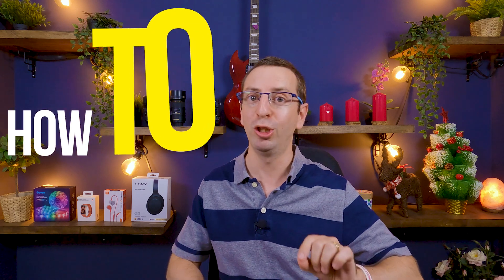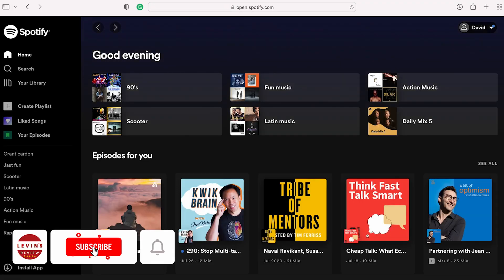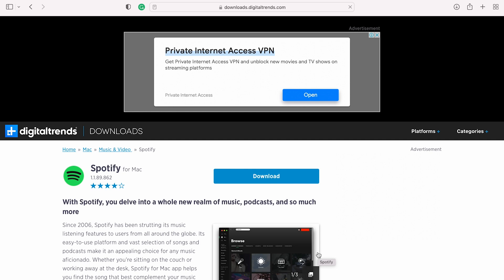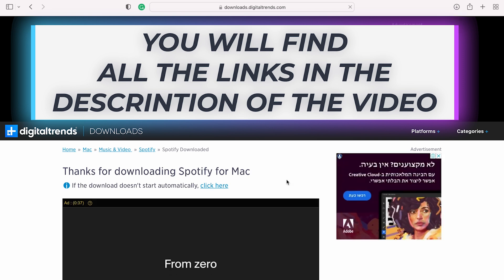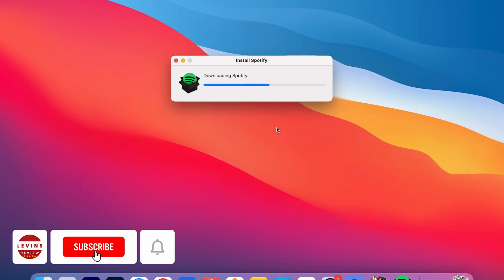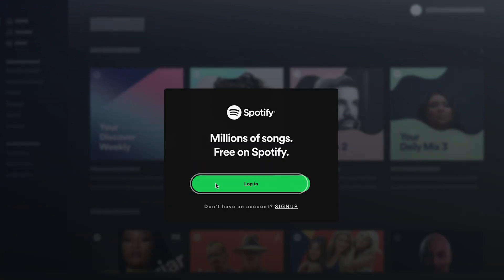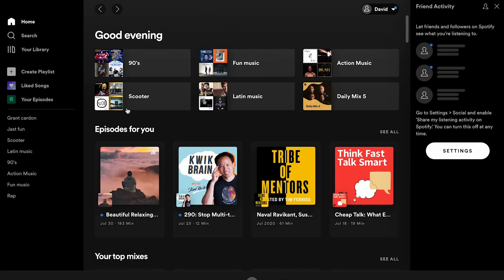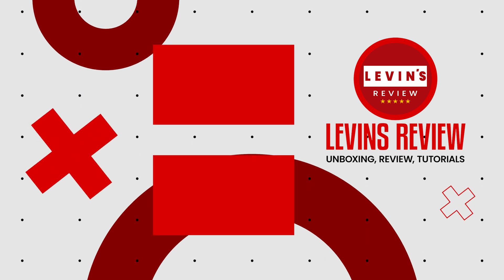How To Install Spotify APP On Any MacOS In 2022 | 🔥IT WORKS 1000%🔥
Recently apple  banned the installation of Spotify App on MAC OS devices. So in this video I will show you walk around that you can apply immediately to install Spotify on your MAC OS.

Equipement We Use:
➡️GoPro 10 Black
➡️Zomei Trypod
➡️Fositan Lights Panel
➡️Deity V.Lav MIC